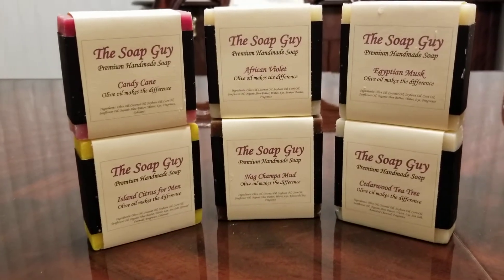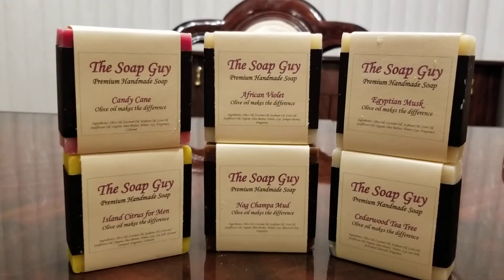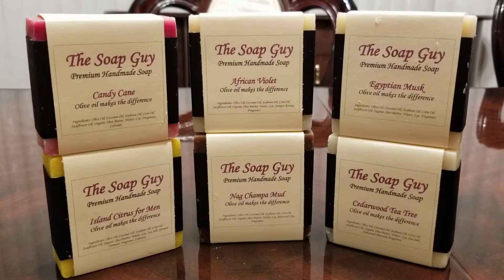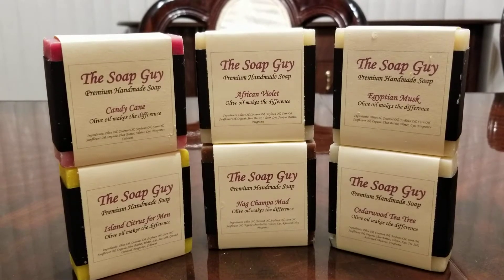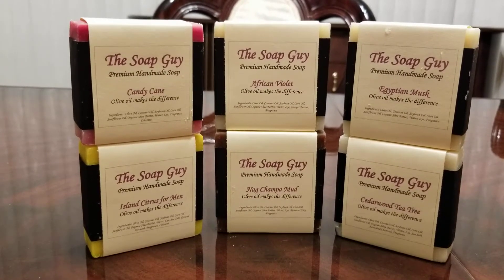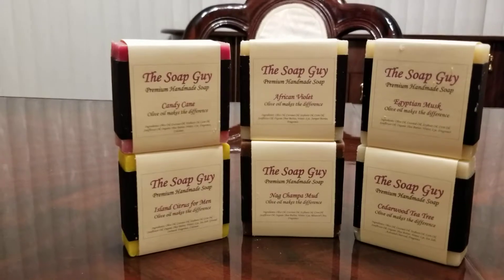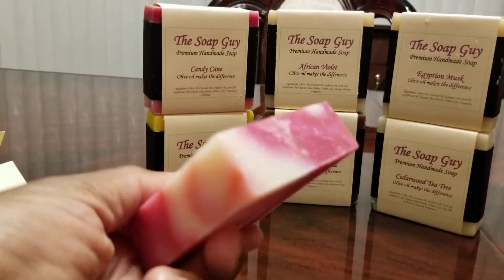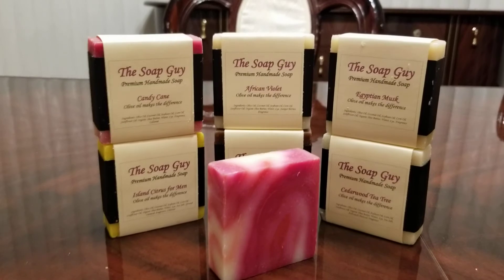BARS OF SOAP FROM THE SOAP GUY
Here is 6 different scents of soap from the soap guy they smell really good but on the light side.